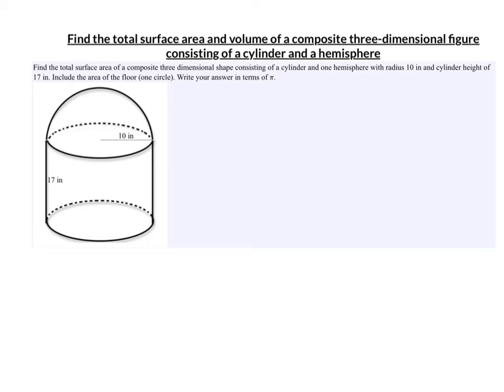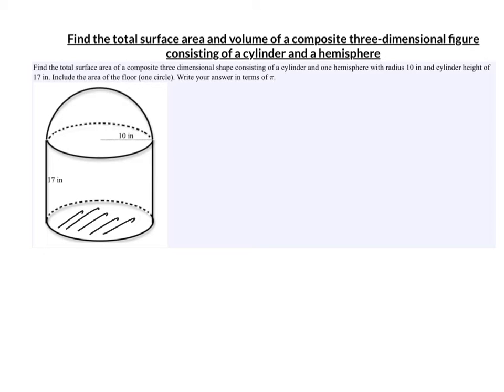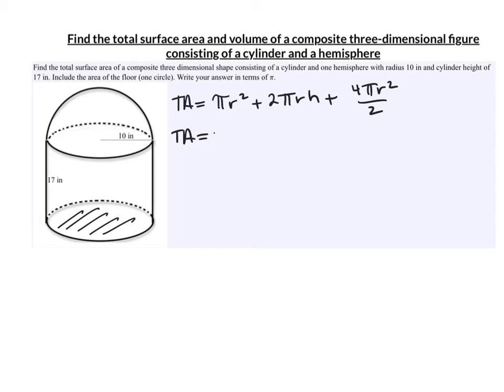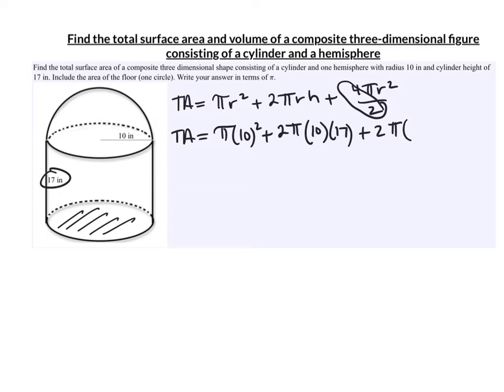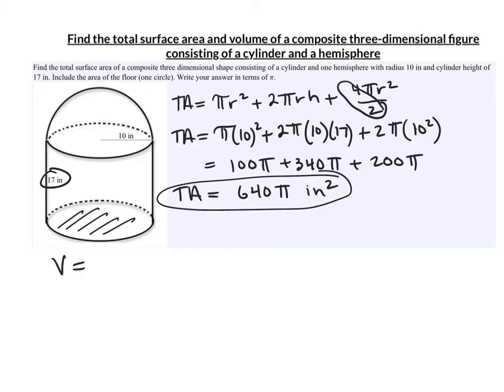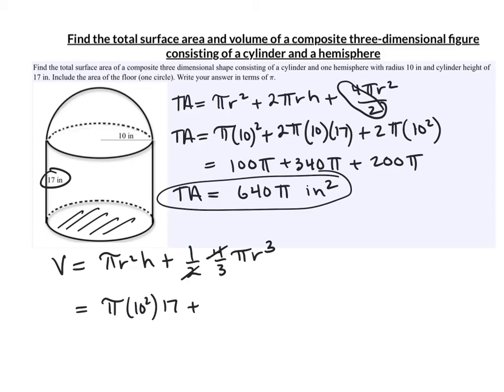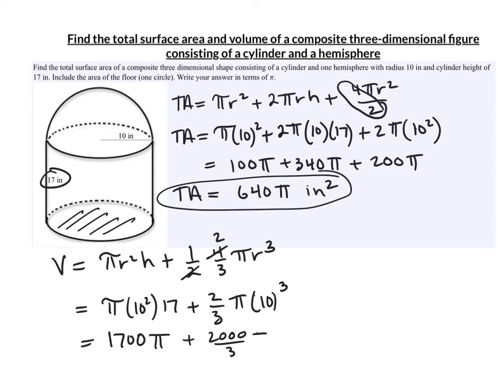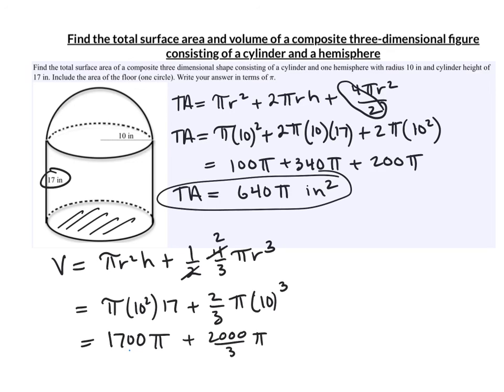Find the total surface area and volume of a composite three dimensional figure consisting of a cylin